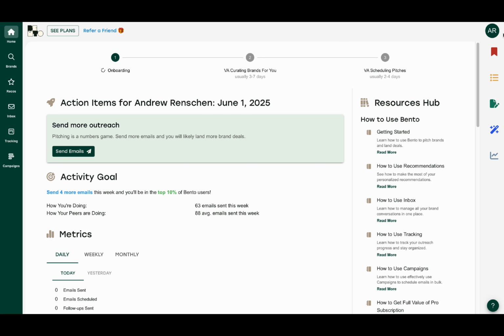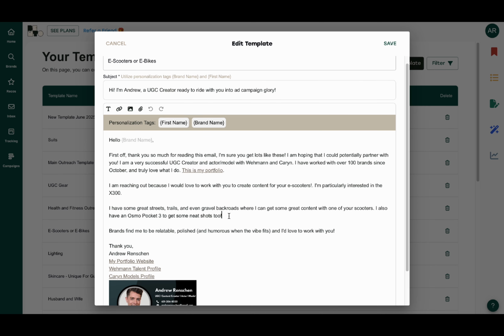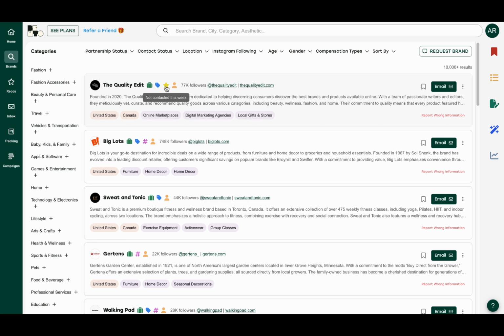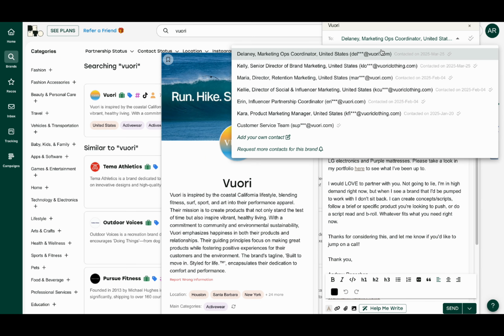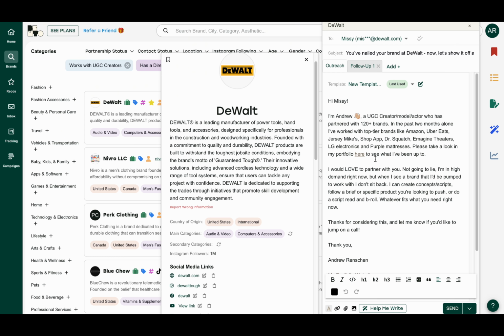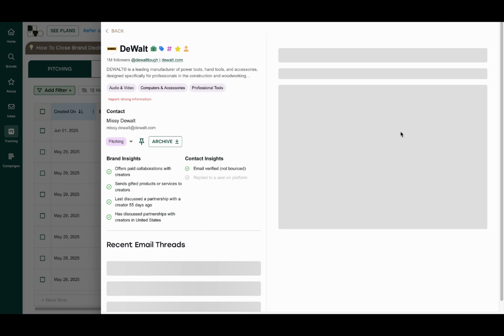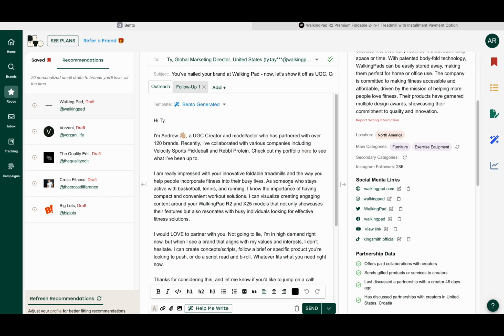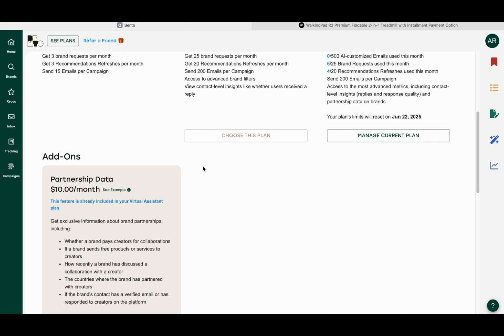OnBento AI Pitching Platform Walkthrough and Tips and Tricks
If you're a UGC creator, Content Creator or Influencer looking to land more brand deals, you’ve gotta check out OnBento. It’s made the whole outreach process way easier for me. You get access to real, verified brand contacts (no more guessing emails), plus AI tools that help you write solid, personalized pitches in seconds. It even automates follow-ups and tracks when your emails get opened.

Profile Setup is Crucial [00:15]: The most important initial step is to fully set up your profile and account

Leveraging Templates [03:19]: The platform allows you to create specific email templates for different types of brands or products

Direct Email Contacts [08:31]: OnBento provides access to direct email contacts for brands, increasing the likelihood of a response

AI-Assisted Pitch Writing [16:36]: OnBento offers an AI tool that can help write your pitch emails

Brand Search and Filtering [12:01]: The platform provides extensive search and filtering options to find brands
Partnership status [12:11]
Direct email availability [12:17]
Instagram following [12:33]
Compensation types [13:08]
Categories [23:43]
Recommendations Feature [20:45]: OnBento provides personalized brand recommendations

Subscription Tiers [24:06]: OnBento offers different subscription plans:
Free version [24:10]
Pro plan [24:29]
Virtual Assistant plan [06:03]